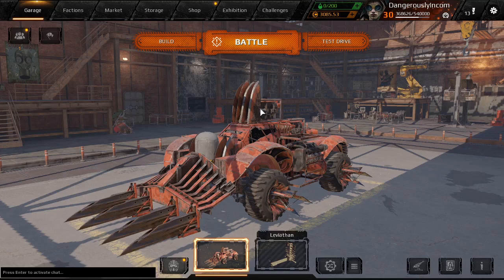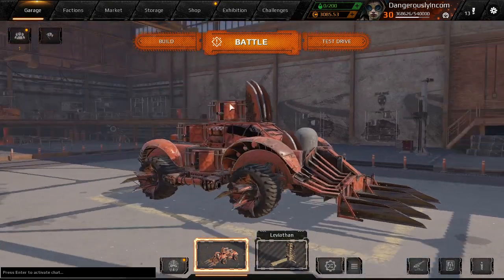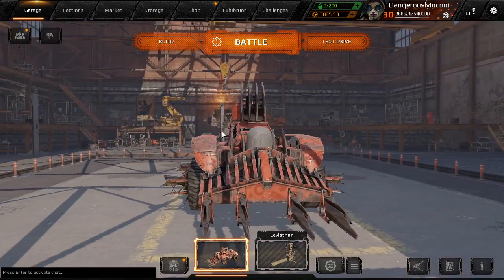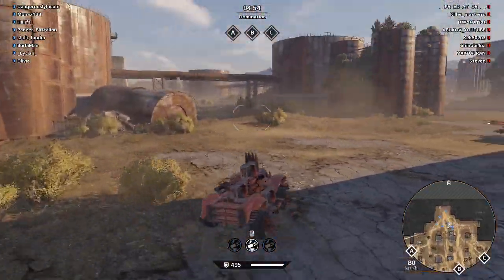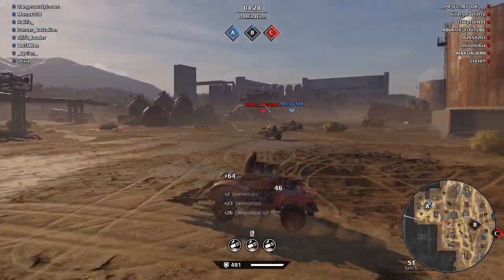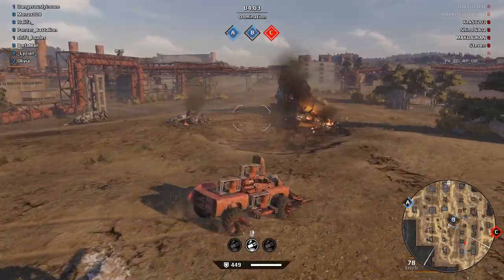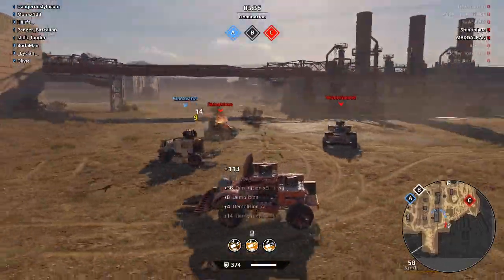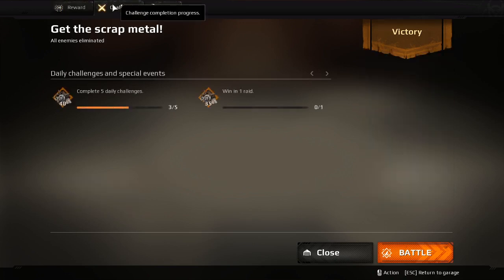99 Red Balloons in Crossout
627
Trying out my latest attempt at a competitive low-reputation blue (rare) part Newbie build in a mission. After which I reached a milestone.